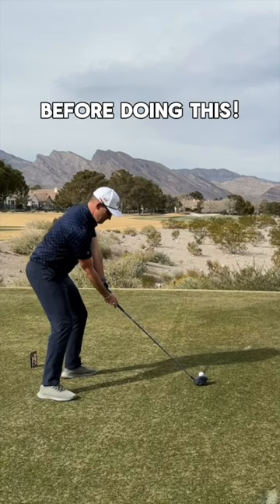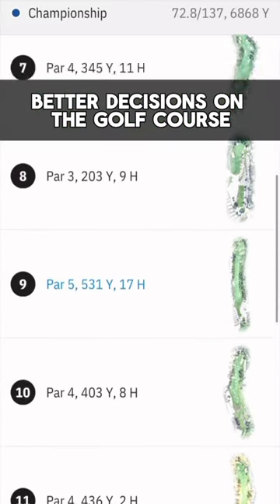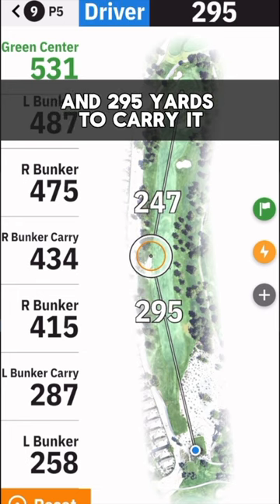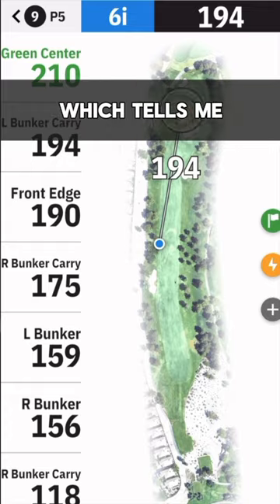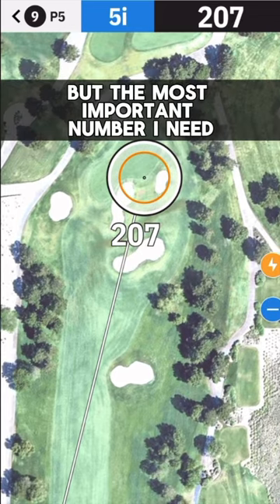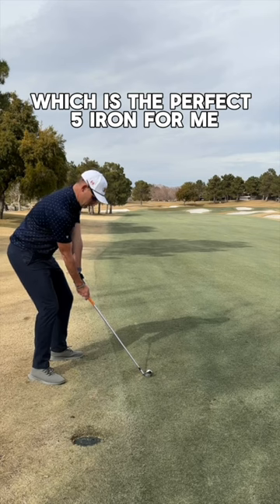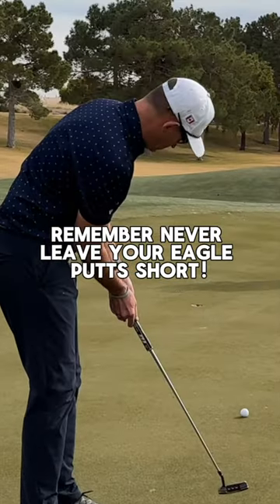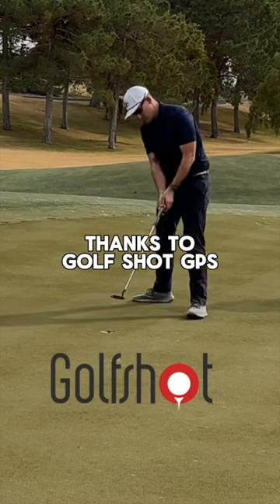I Found the BEST App for Golfers in 2024!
Golfshot GPS is the best golf app for Apple Watch and will help you make better decisions on the golf course. Use this link to save $10 off Golfshot Pro

Save money on the BEST golf products👇

🔵 Ghost Golf 👻  Save 17% on THE Best Golf Accessories

🔵 AG1 Health Supplement 🥬  FREE 1 year supply of Vitamin D3K2 & 5 travel packs

🔵 GolfshotGPS 🏌️‍♂️ Save $10 off the Best Golf App for Golfers

🔵 Incrediwear 🏋🏽 Best Wearables for Pain Relief & Injury Prevention - Save 10%

🔵 Sheath Underwear 🩳  Best Underwear for Golfers Save 20% NOW!

🔵 Copenhagen Grooming - Save 20% on the BEST Hair Growth Solution for Men (Code: CYRUS20)

🔵  Roav Galaxy 😎  World's Thinnest Folding Sunglasses! Save 15% with code "CYRUS15"